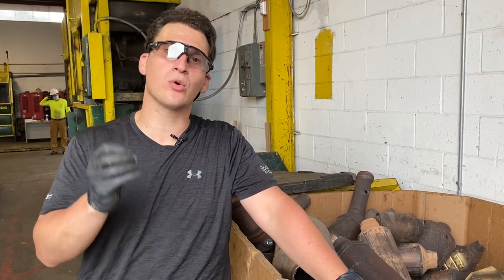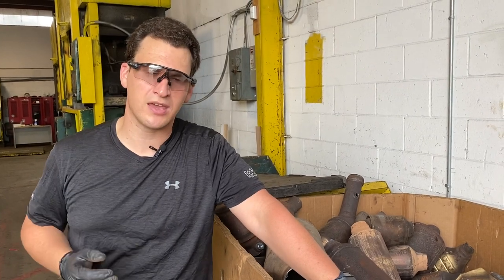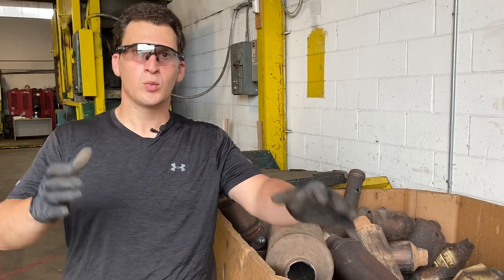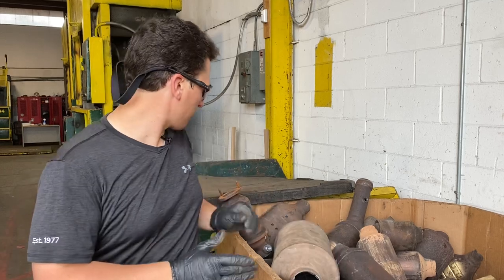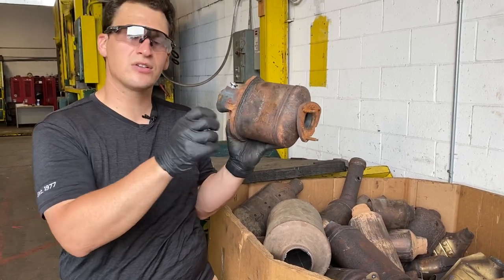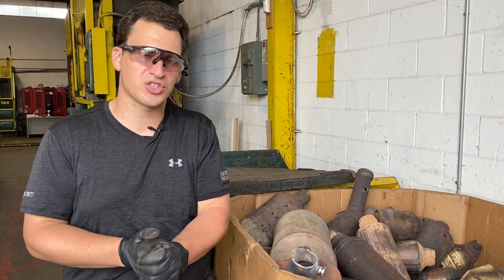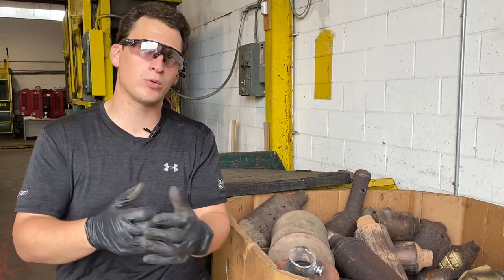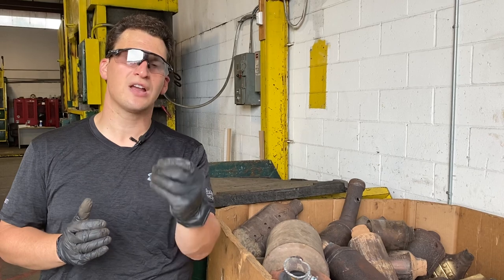[RRCats.com] How We Quote Your Scrap Catalytic Converters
- What we DO and DO WANT to see from you when you are requesting a scrap price for your catalytic converter. Be sure to read our instructions and send the right pictures and we can pay you as quickly as possible.